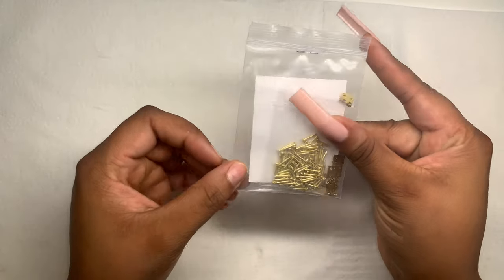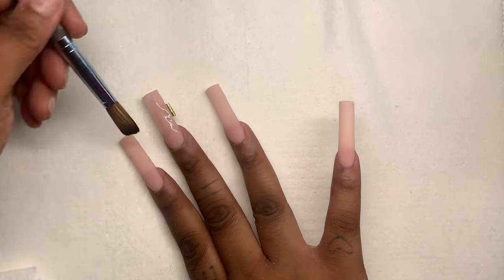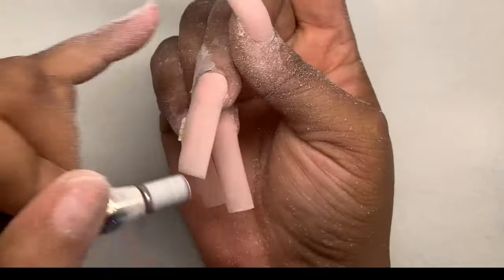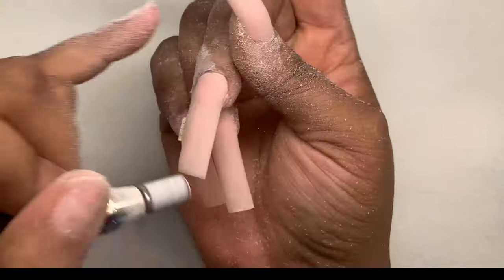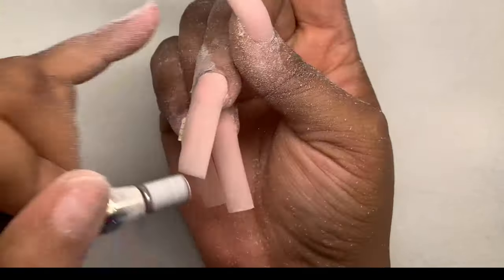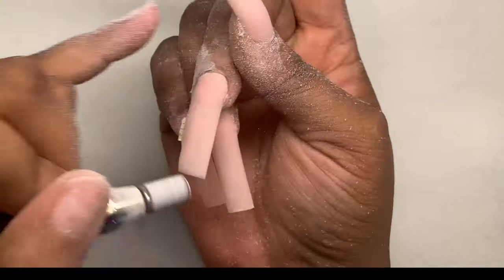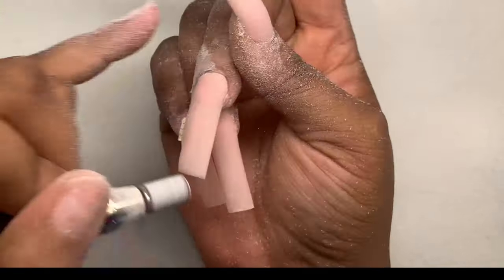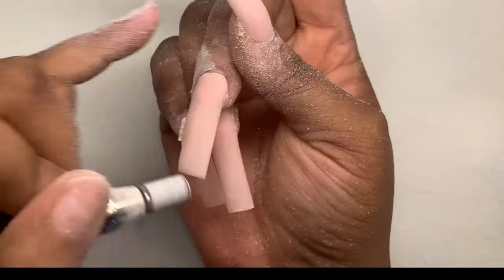Watch me recreate the SECRET DOOR NAILS 🌸🚪✨ w/ hand drawn nail art 💅🏽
Hello Lovelies, welcome back to my nail channel! 🌸🚪✨

In this video you can watch as I recreate this bomb sevret door nail design inspired by both @LissetteCruz  & @Longhairprettynails, Be sure to watch the entire tutorial for tips on how to balance your nail design, 3D nail art, & more!
Products used:

Full well nail tips
Matte Top coat
Beetles Art Brushes
Kiara Sky No wipe top coat
Wax pen:
Dotting tool: